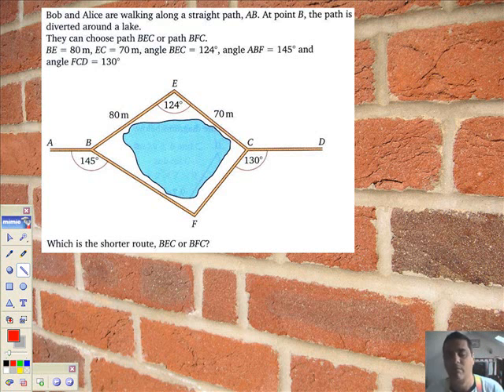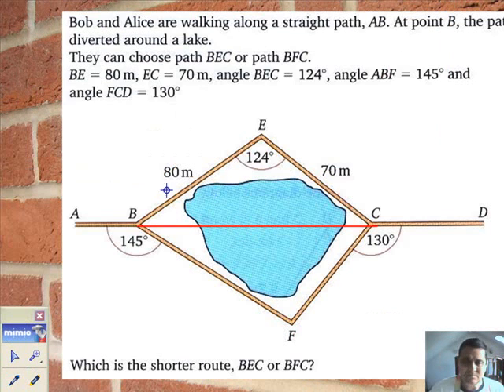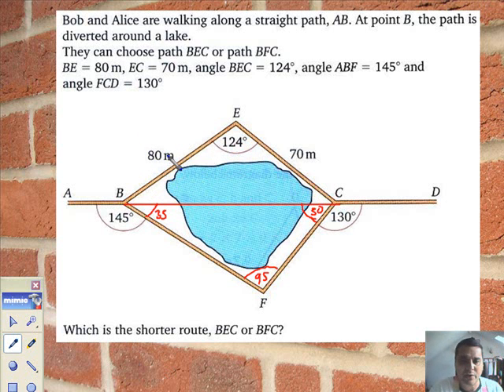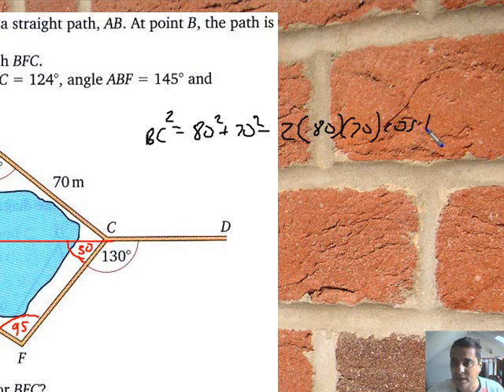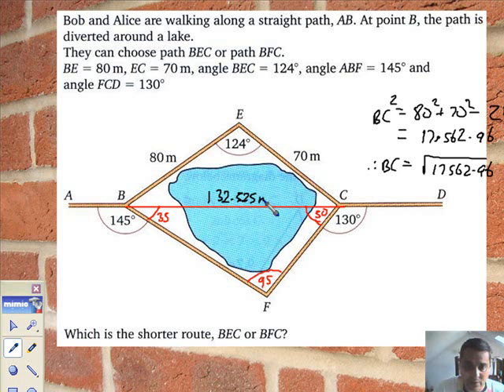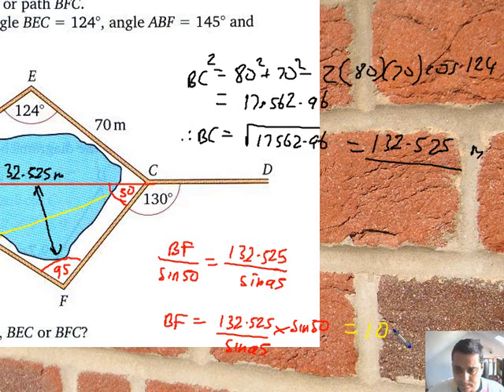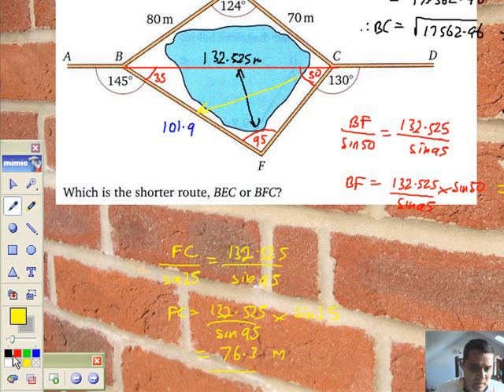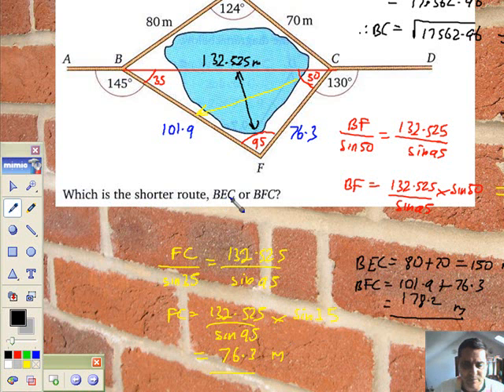u3 h 22.2.5